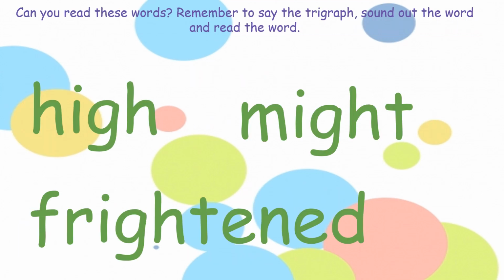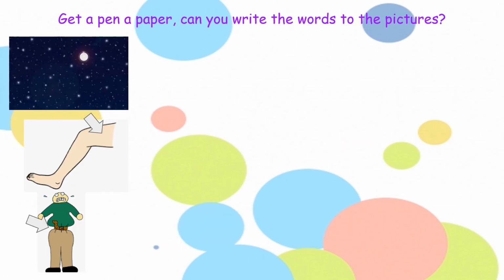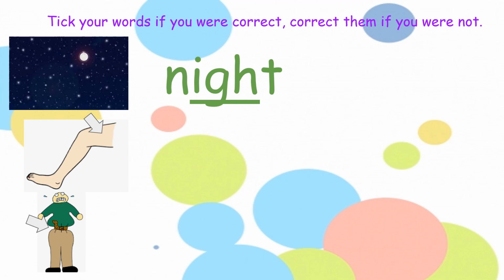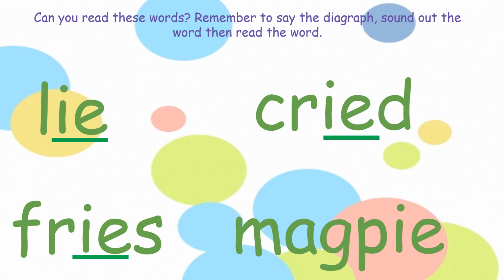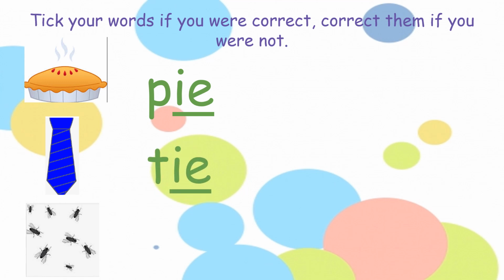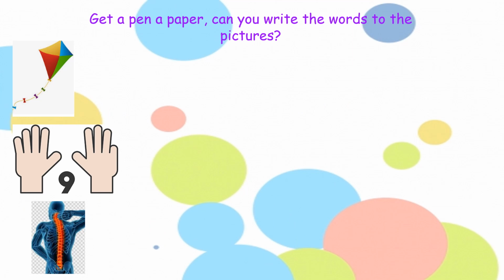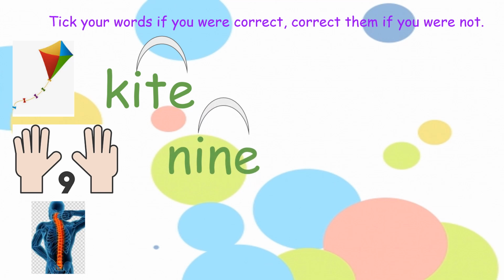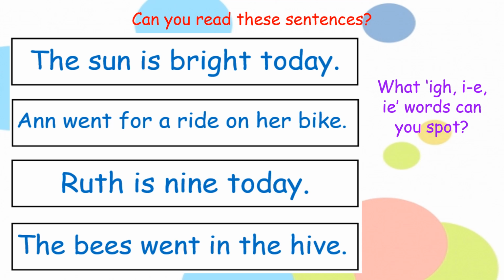Year 2 Phonics Recap, 18.01.21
Let's have a look at the different 'igh, ie, i-e' sounds.